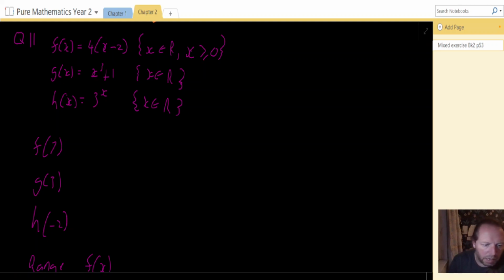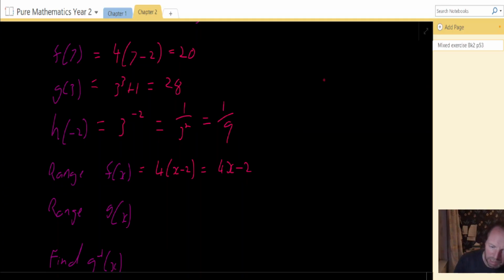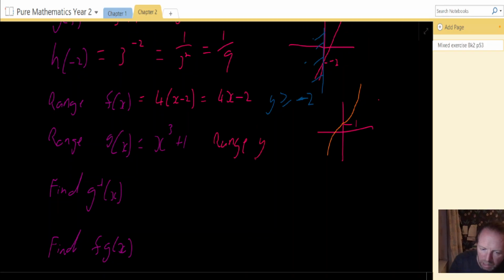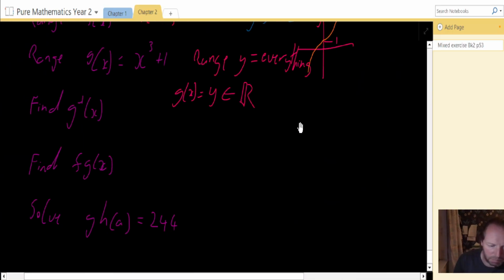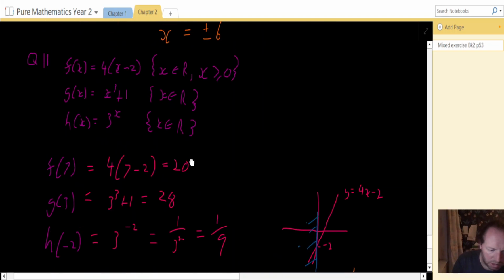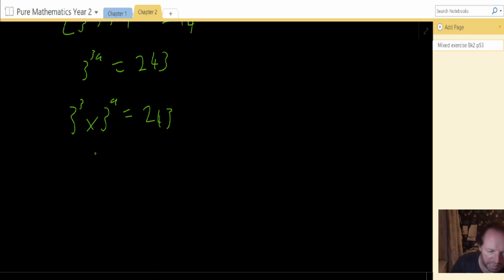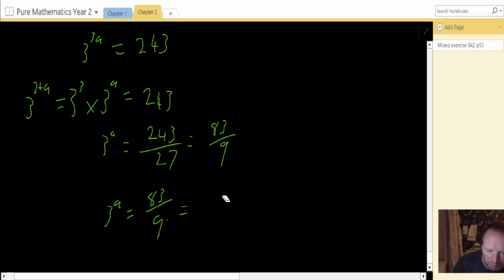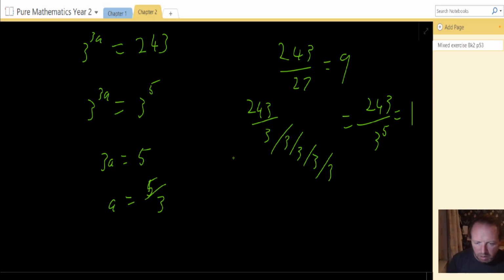Q11 Chapter 2 Functions and Graphs Mixed exercise Edexcel Pure Mathematics Y2